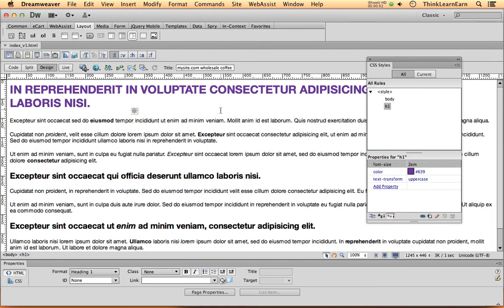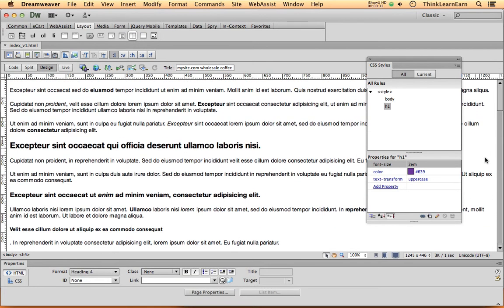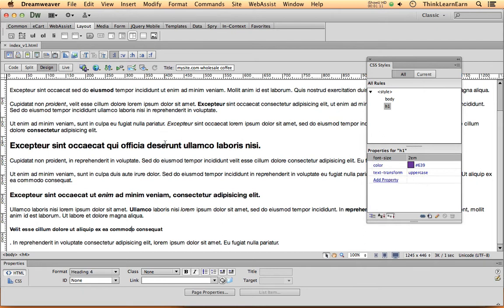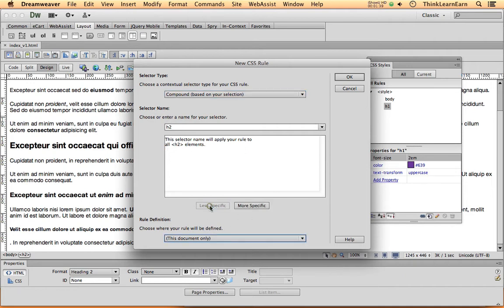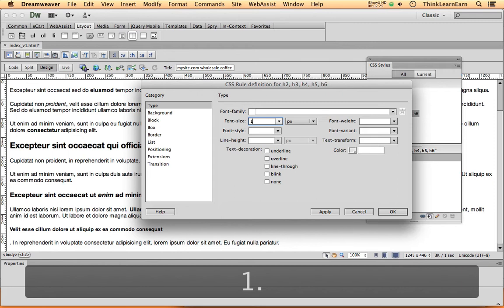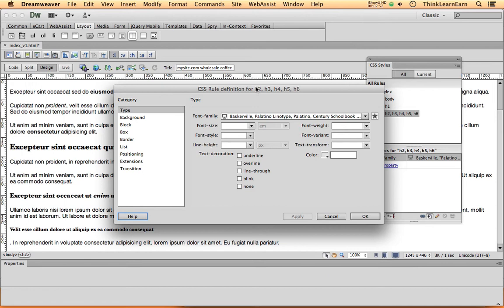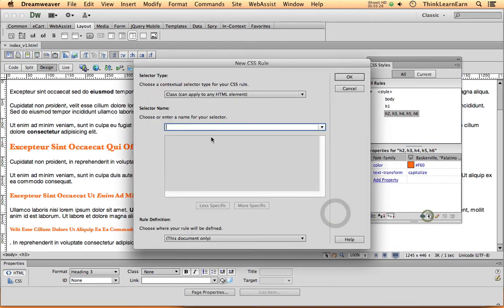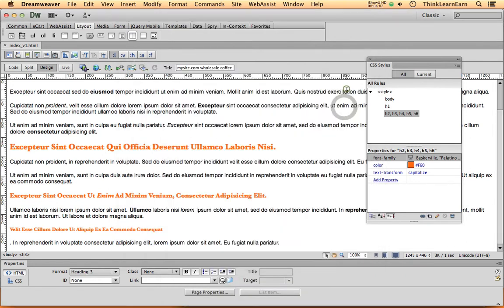how to make a dreamweaver website build an html5 css3 webpage with no hand code point and click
Watch the rest of this Free complete video on udemy.com Let me teach you how to make, design and build a professional website with no hand coding. My simple point and click training will teach you to let Adobe Dreamweaver CS6 software to all the heavy lifting. Learn to think the way the software thinks. Think Learn Earn